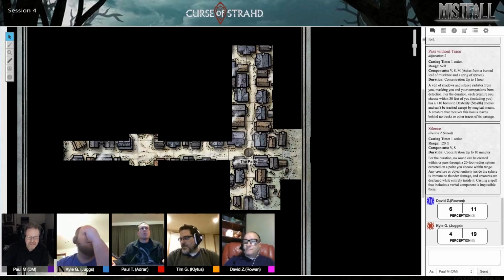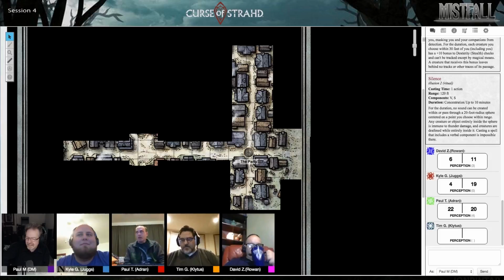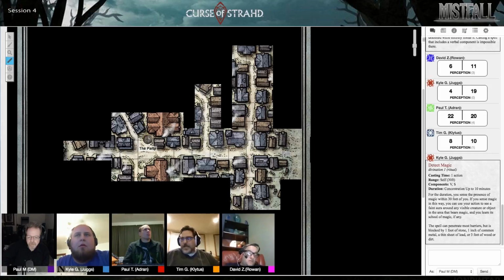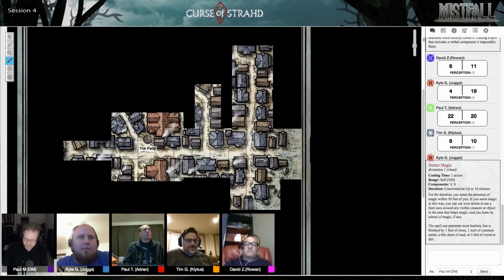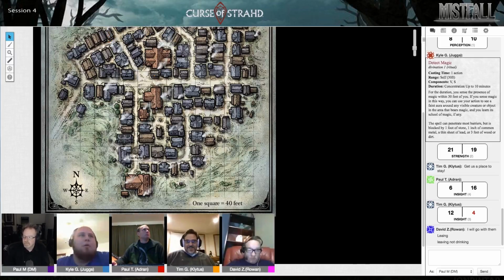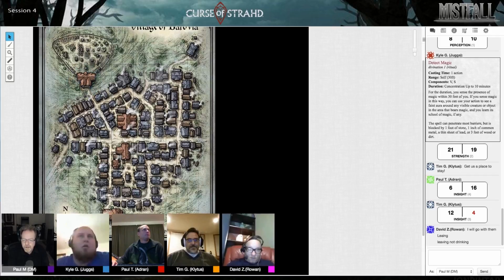Mistfall - Curse of Strahd - Session 04 - Part 1/2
Wherein our heroes start exploring the village of Barovia…